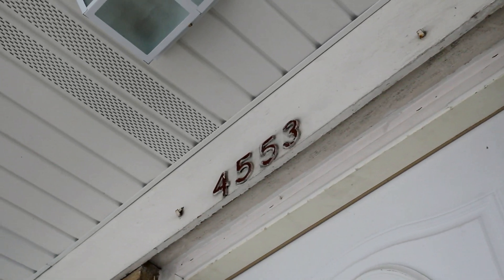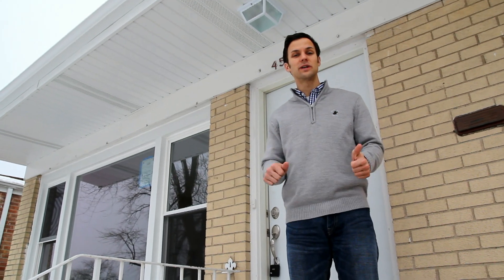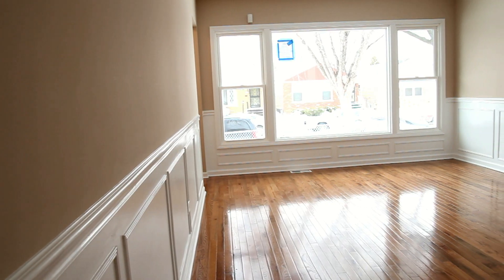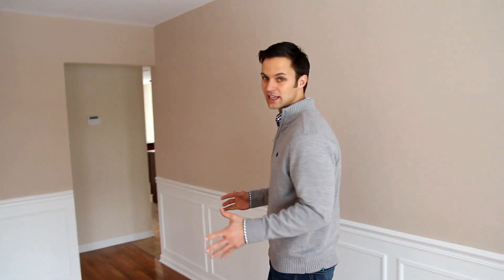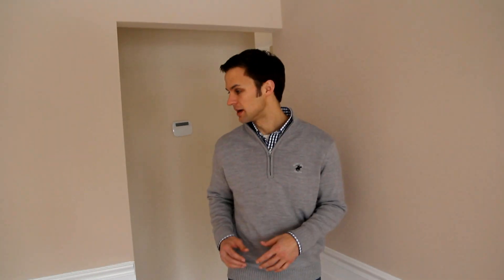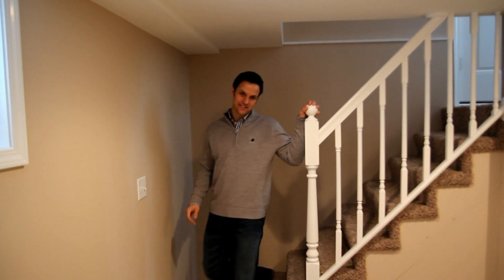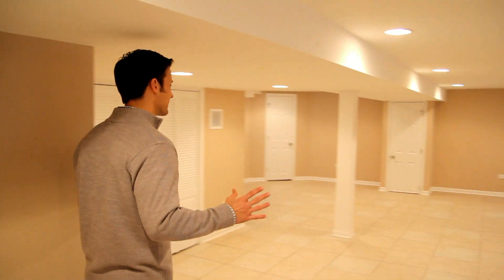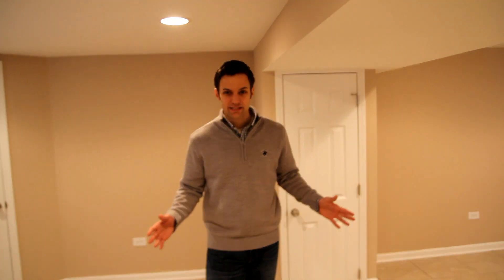Insider Show Takes On The Windy City!